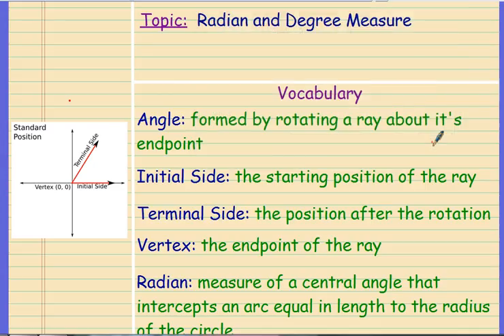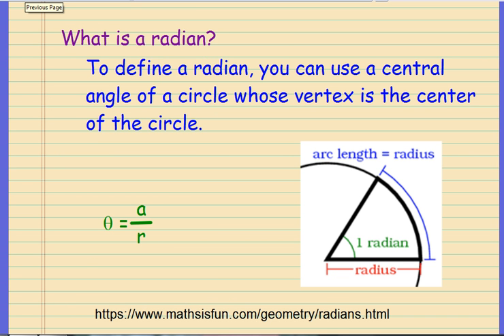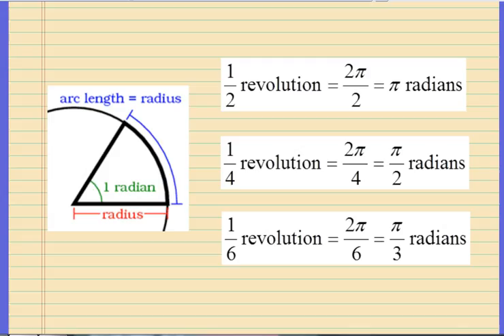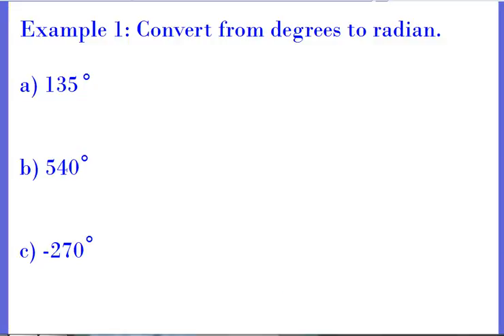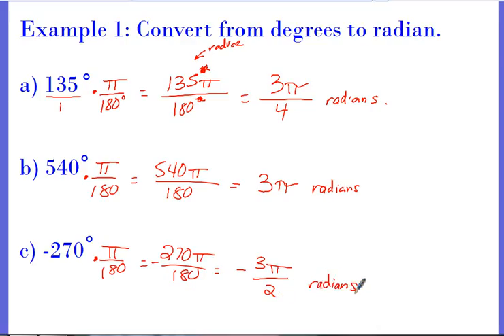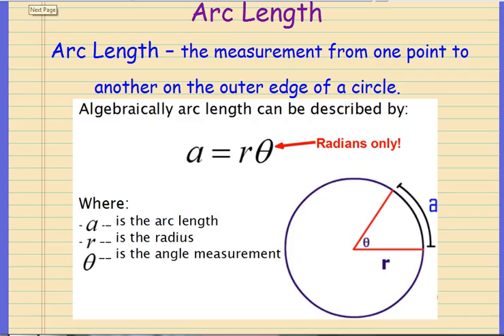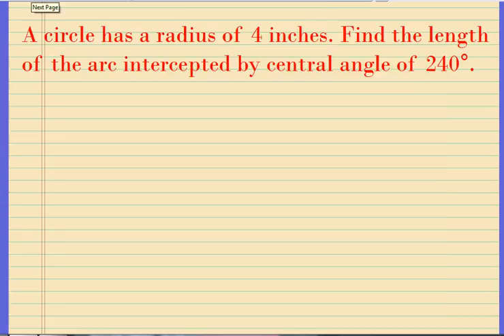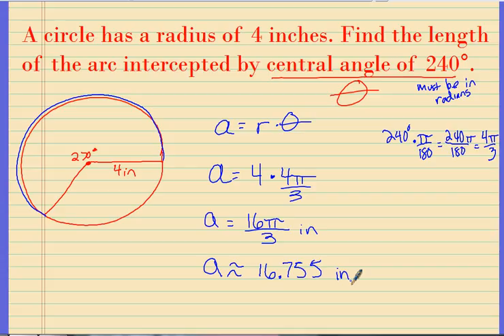Pre-Calculus - Radian and Degree Measure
Conversion between Radians and Degrees. Arc Length